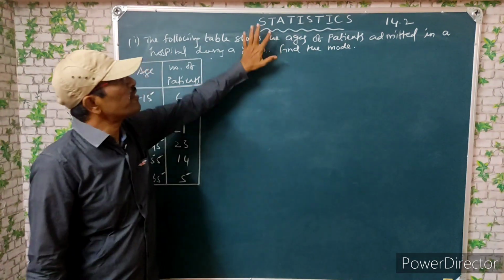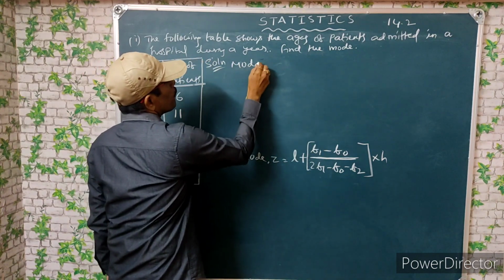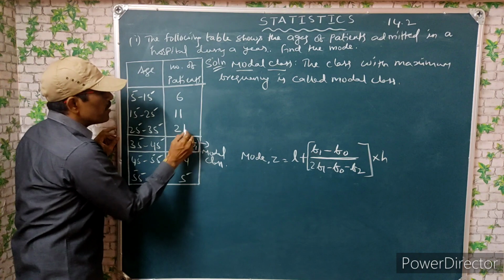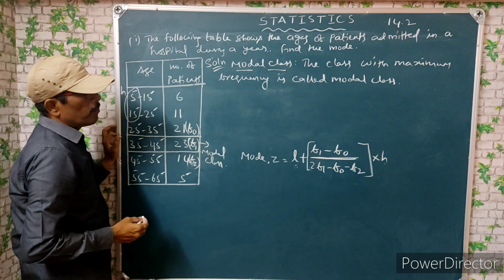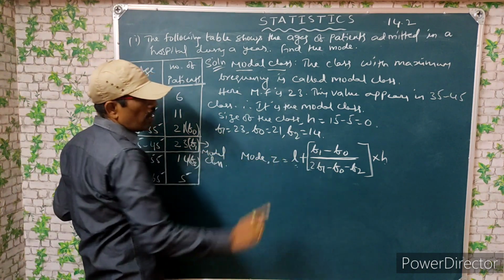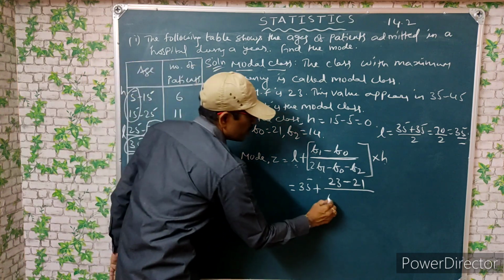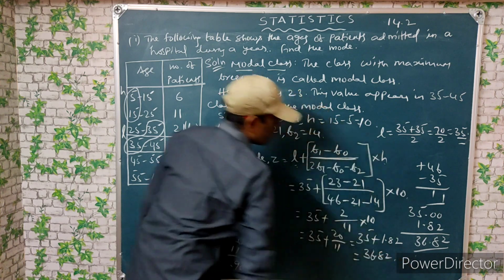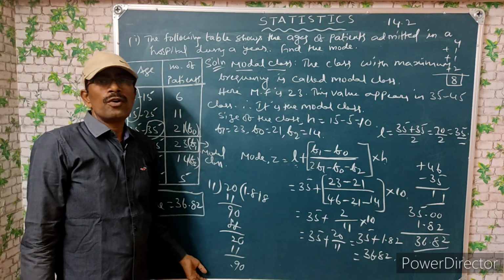statistics!class 10!how to find the mode of a grouped data